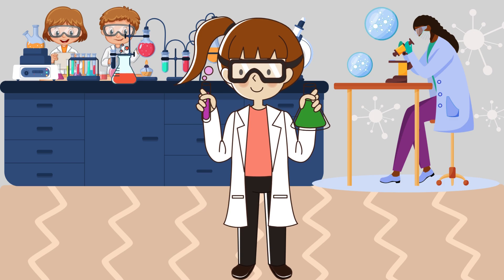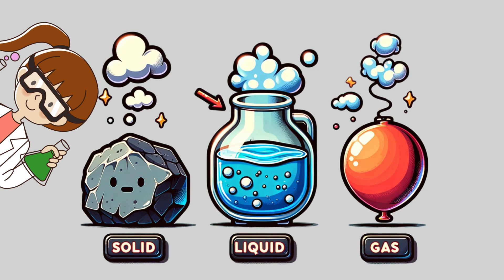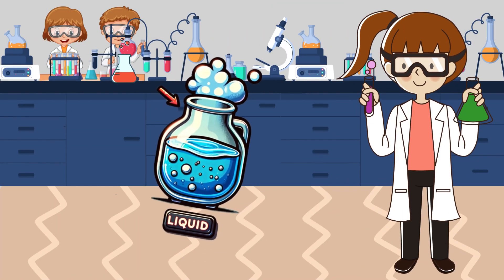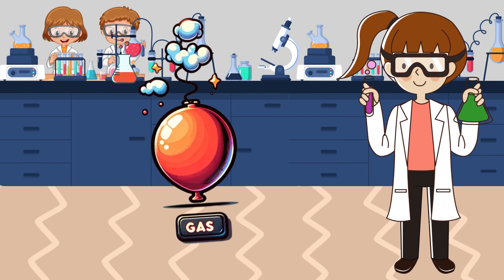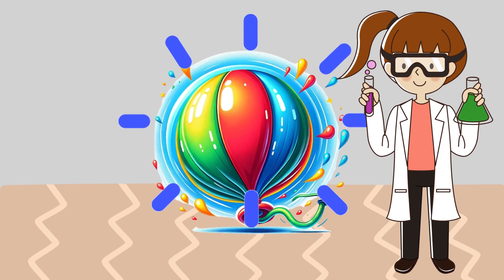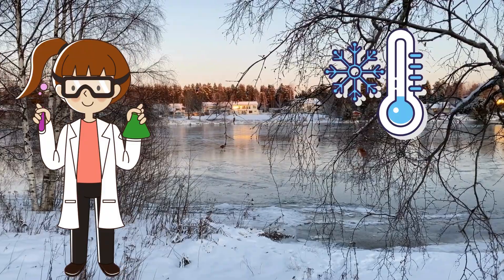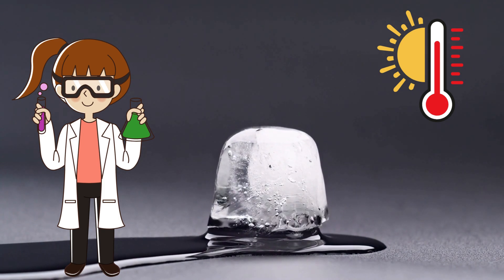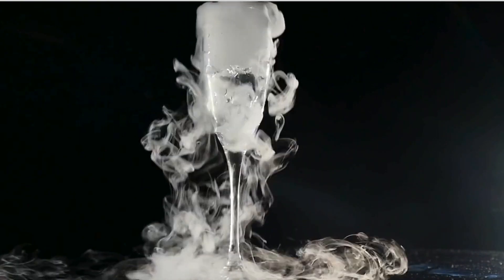Solid Liquid Gas - States of Matter for kids!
Dive into 'States of Matter for Kids' - Learn solid liquid and gas with an engaging guide to understanding states of matter. Perfect for young learners, 'States of Matter for Kids' makes science fun and accessible while teaching kids solid liquid and gas. Explore 'States of Matter for Kids' for interactive learning!